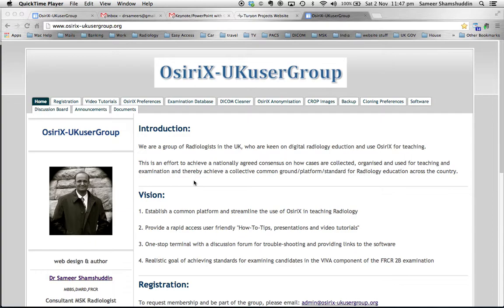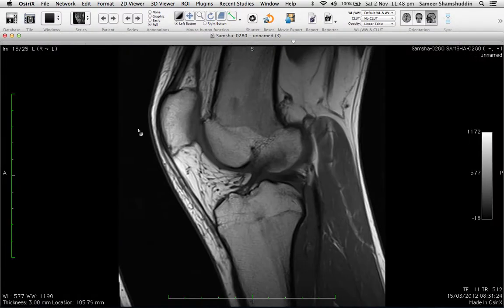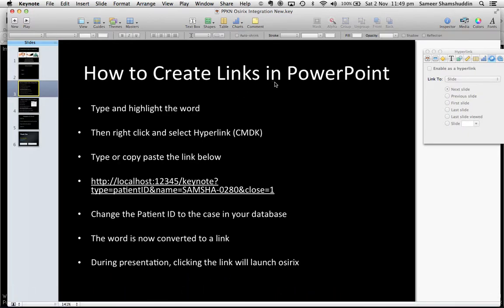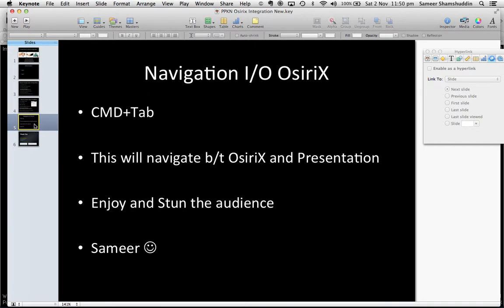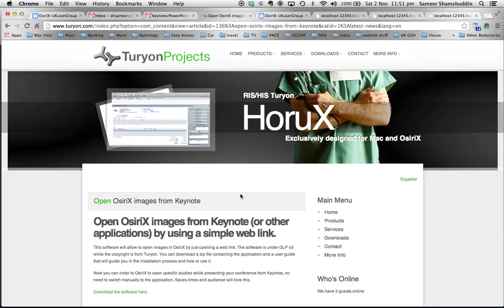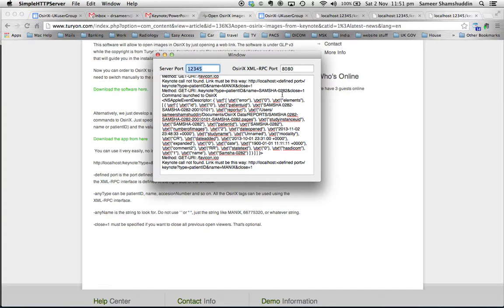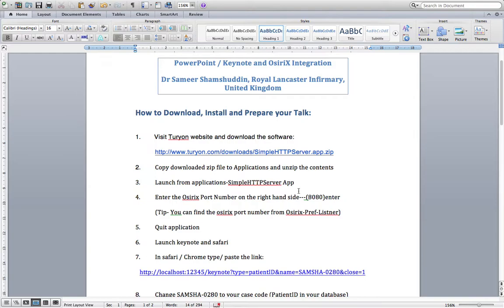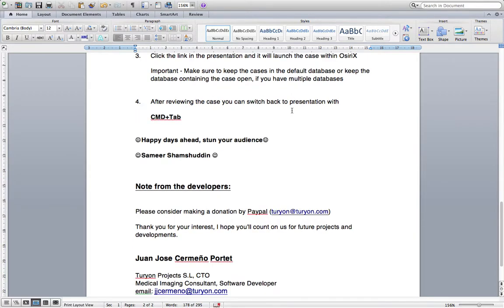OsiriX Keynote / PowerPoint Integration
This video demonstrates how to link cases in osirix directly into the powerpoint or keynote presentations with the help of a server app developed by Turyon